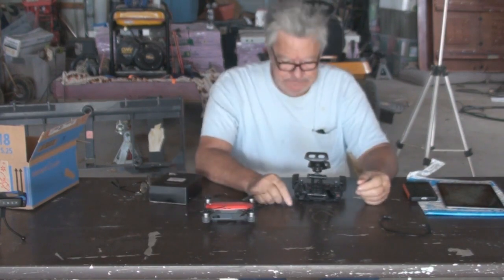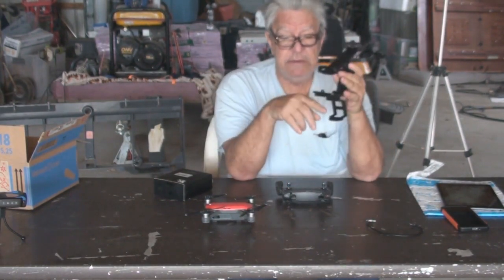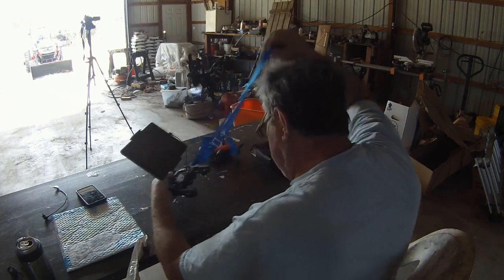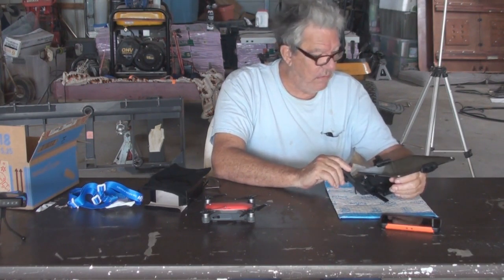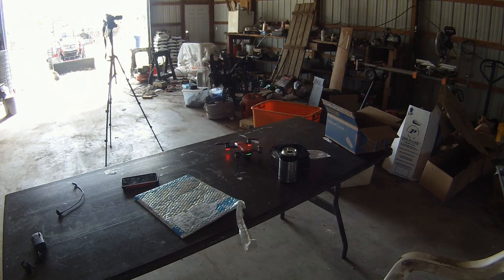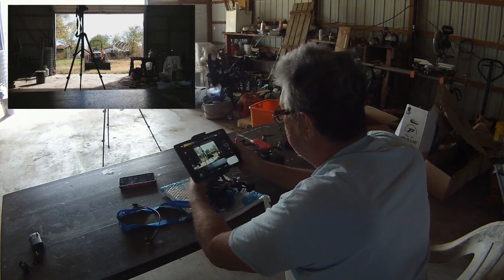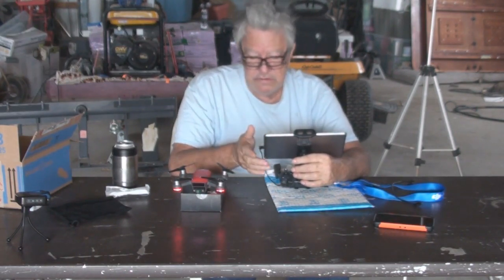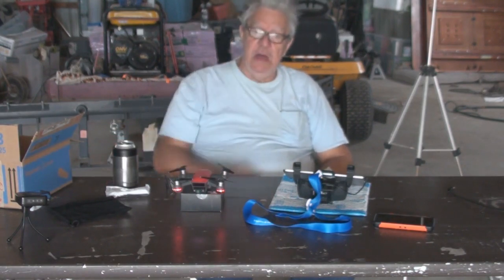DJI Spark I Pad & Tablet mount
Initial look and test of the Tablet mount, the I-Pad and it working with the DJI Spark drone.

I will say all in all it seems like it will work just fine for me. Although the camera I took outside to film what I could see on the tablet rean out of battery power so I was not able to film that but I was able to see the I-Pad screen good enough to tell what the drone was looking at and also see the buttons on the app. A small sun shield would even improve that if needed.

Helistar Compatible Tablet Holder with Apple lighting cable

Helistar Compatible Tablet Holder without Apple lighting cable